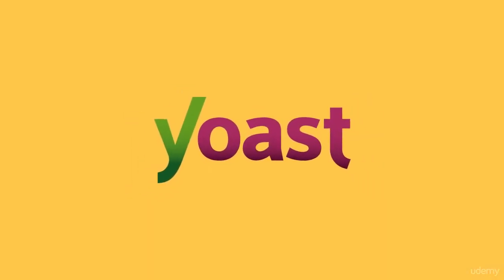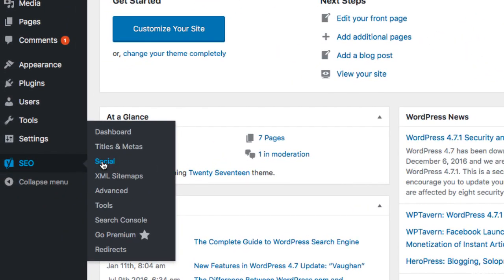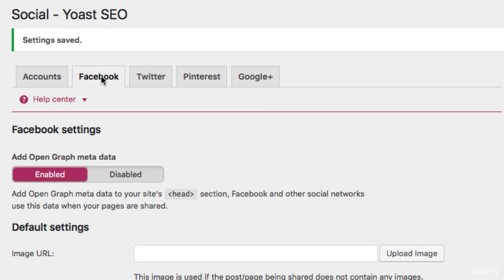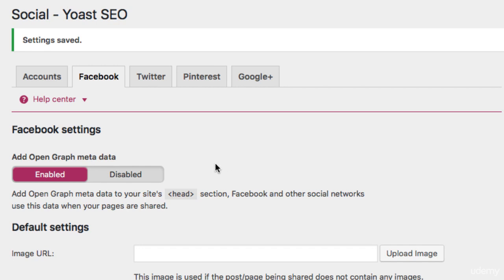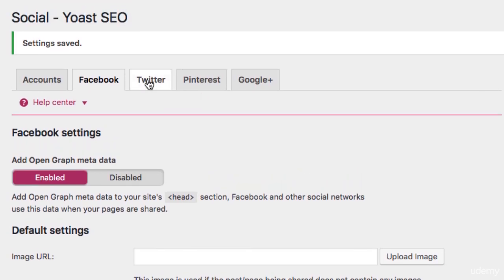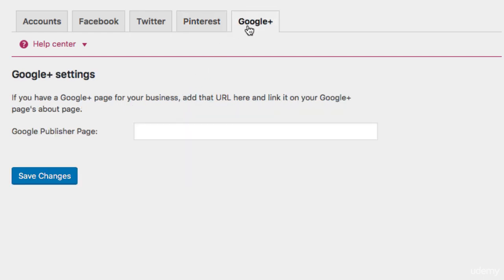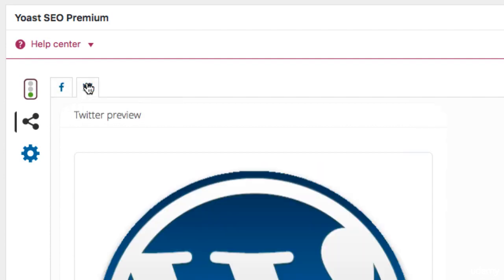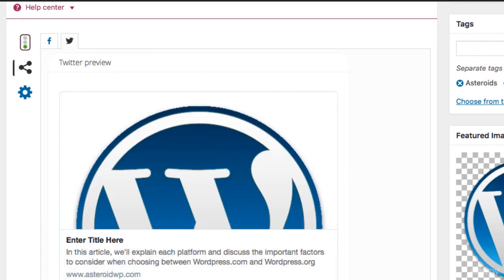5 Social Settings